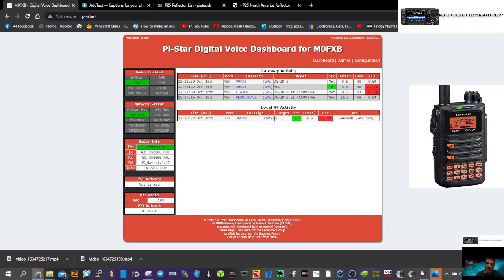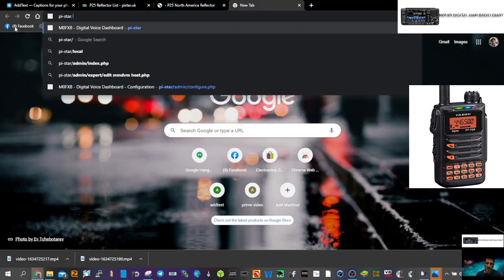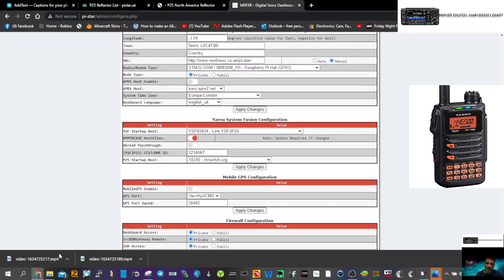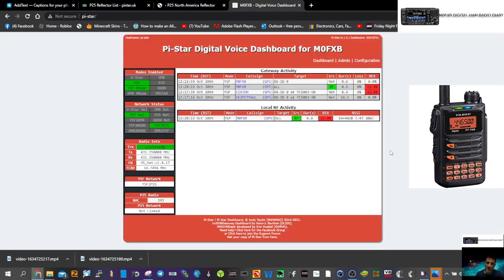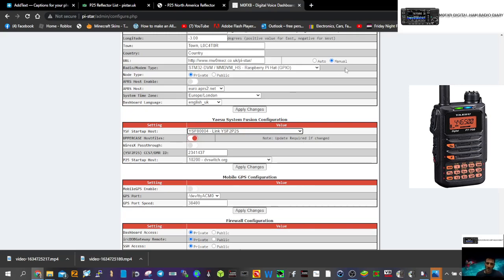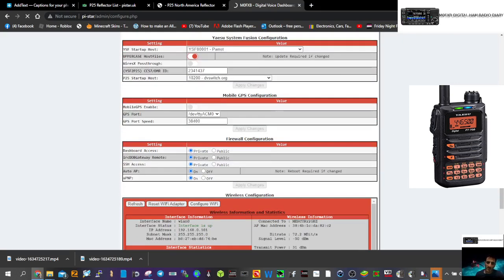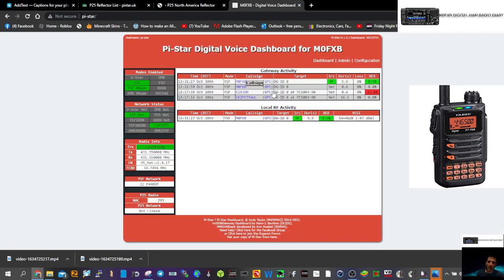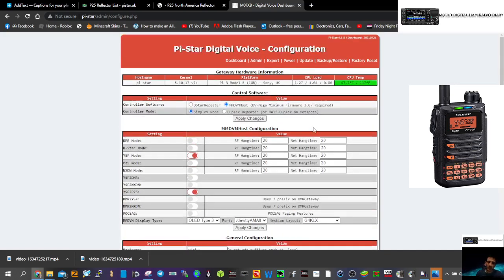YSF CROSSMODE TO P25 -JUMBOHOTSPOT -YAESU FT70